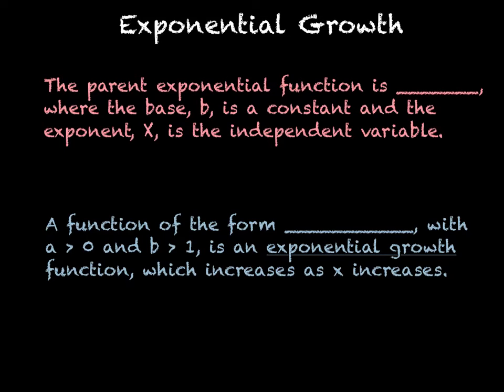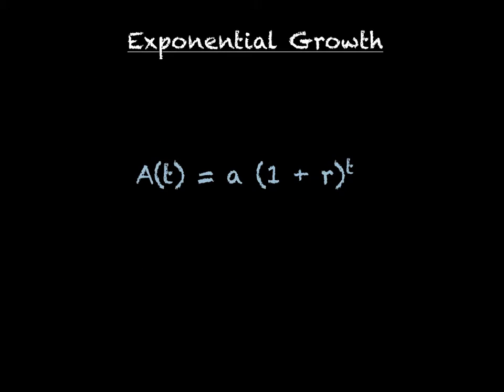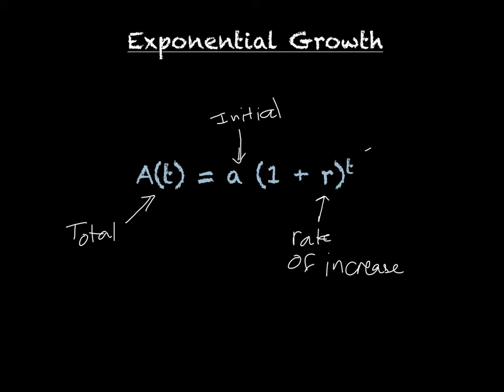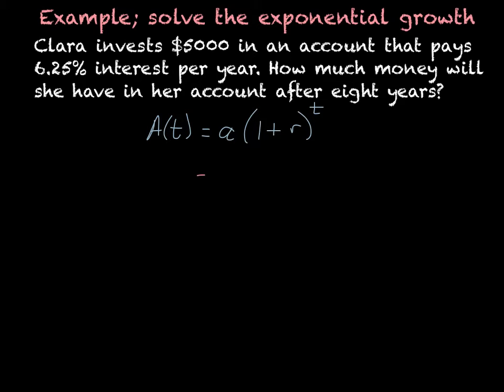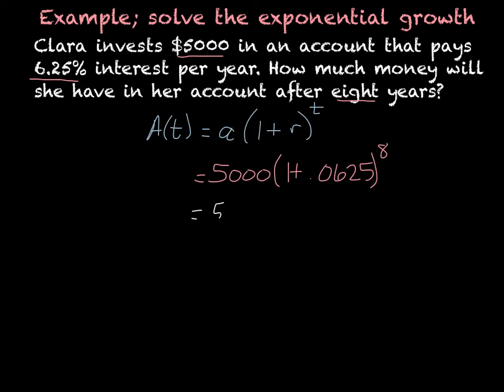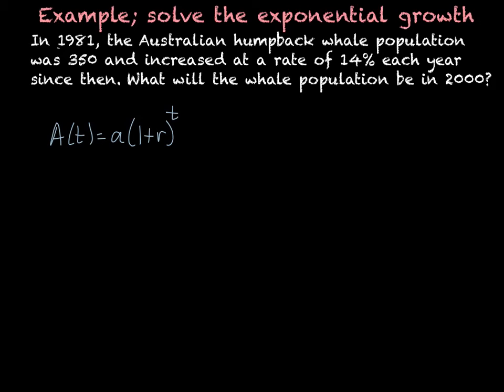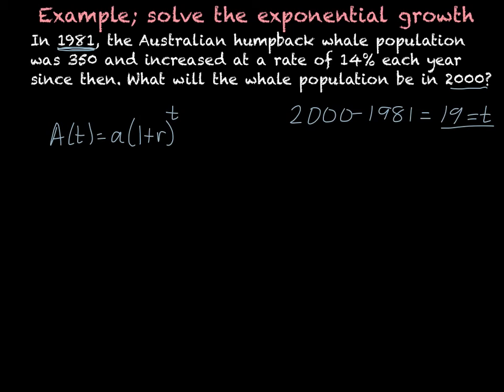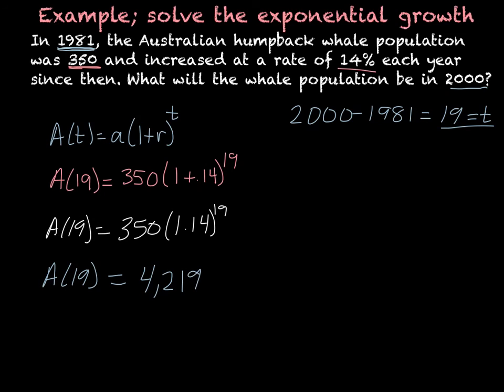Exponential Growth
Notes over exponential growth and how to understand how to formulate exponential growth problems.